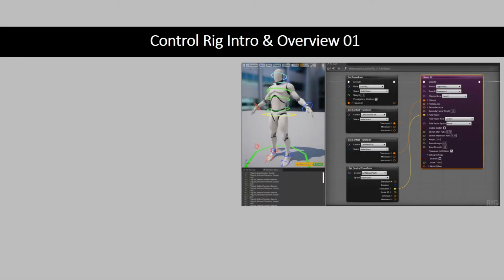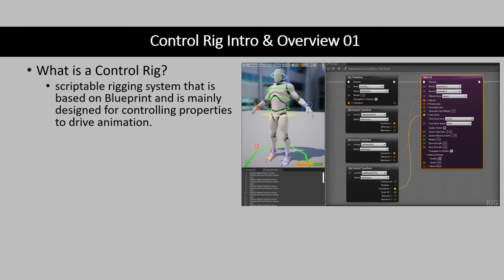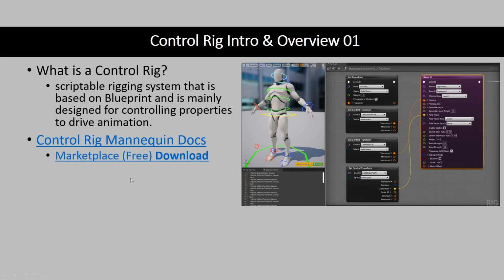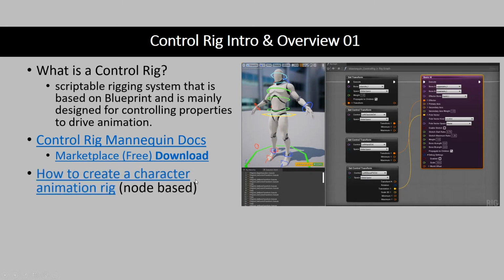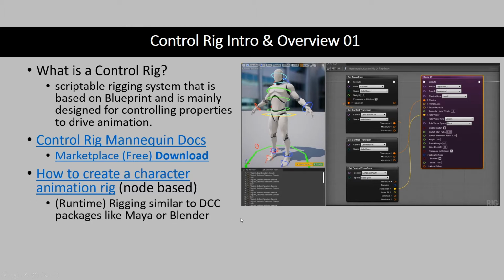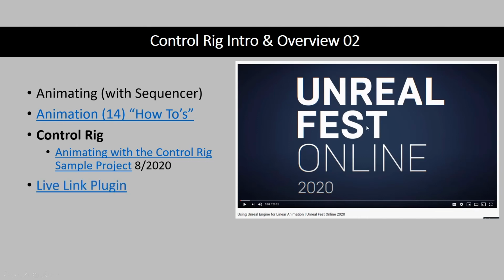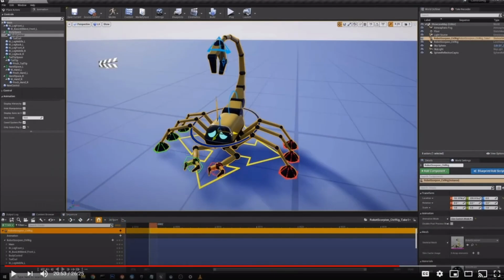04 Unit V11 - Control Rig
04 Unit V11 - Control Rig